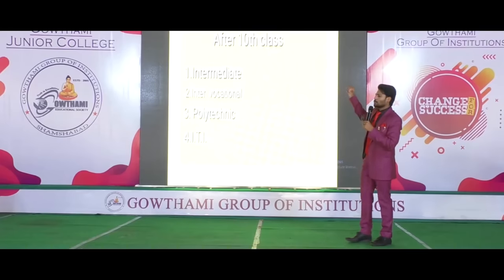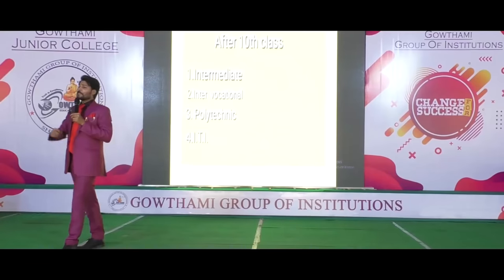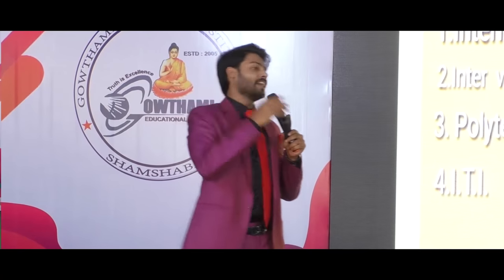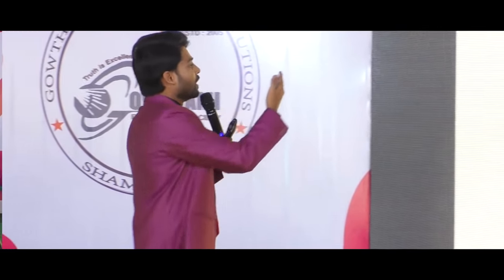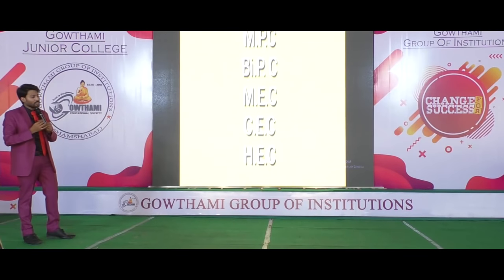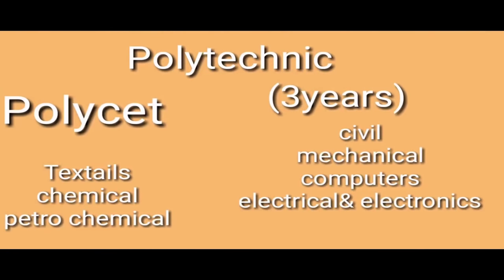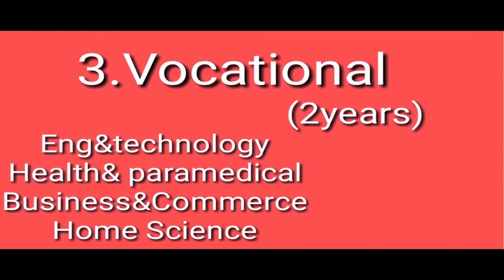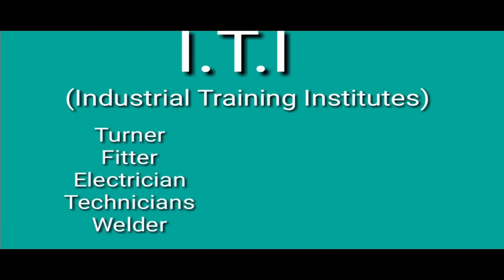Best Career Guidance II What Next After 10th Class II Venu Kalyan II Telugu Motivational Speeches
For Daily Transformation in Your Life  Join In

Our Latest Videos on Money Management
 Money Management  In Telugu:

Our Latest Heart Touching Motivational Speeches:
 Heart Touching Motivational Speeches

Our Latest Videos on Public Speaking:
 Public Speaking - Way For Powerful Speakers

★☆★ CONNECT WITH VENU KALYAN ON SOCIAL MEDIA ★☆★

Please understand that by watching Venu Kalyan's Videos o Enrolling in his programs does not mean You’ll get results close to what he’s been able to do (or do Anything for that matters)

He’s been in business for 7 Years and he’s results are not Typical
Most people who watch his videos or enroll in his programs get the How to but never take action with the information. Venu Kalyan is Only sharing what has worked for him and his students.
Your results are dependent on many factors. Including but limited to your ability to work hard commit yourself. And do Whatever it takes.
To be a success in life not so easy also not difficult.  You have to move out of your comfort zone to make Unconformable things which help to grow, as well as massive commitment and action. If you're not willing to accept that. Please DO NOT WATCH VENU KALYAN’S VIDEOS OR SIGN UP FOR ONE OF HIS PROGRAMS.